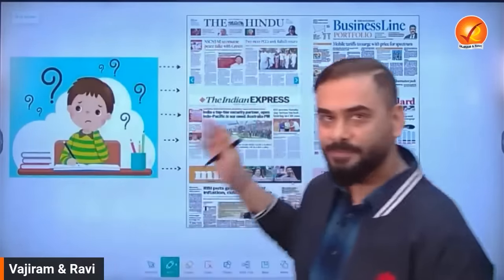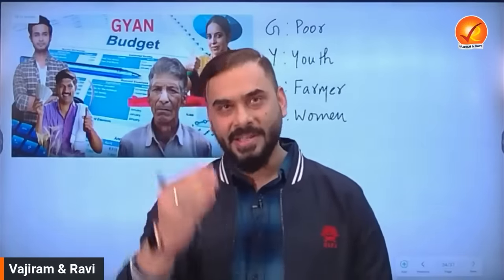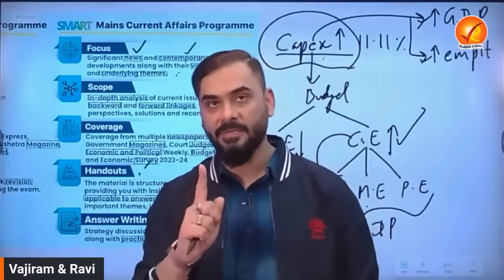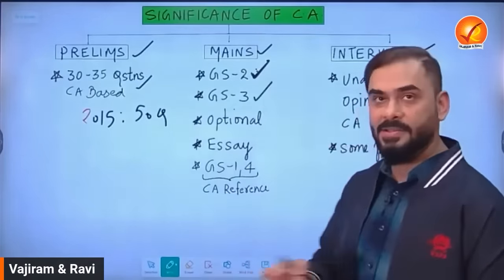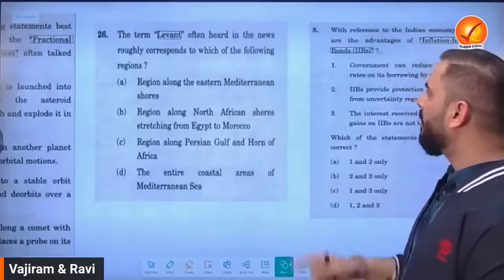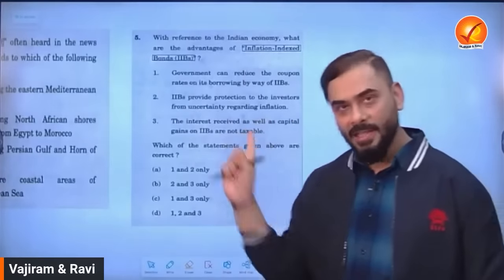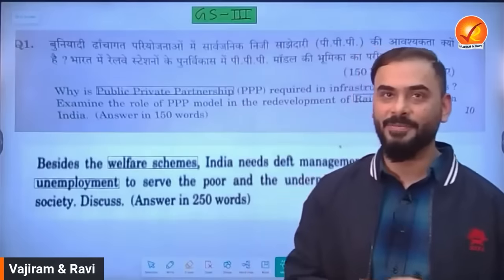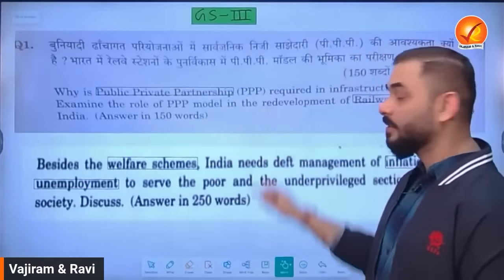SMART Approach for Current Affairs Preparation UPSC CSE 2024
- Next 8-Month Strategic Blueprint for Current Affairs Preparation
- Holistic Coverage: Dive into the last two years of current affairs with a multidimensional approach.
- Integrated Approach: Learn to link current affairs with GS static topics for a comprehensive understanding.
- PYQ Based Prep: Decode patterns from previous prelims papers, understand question-asking techniques, and link them with GS static.